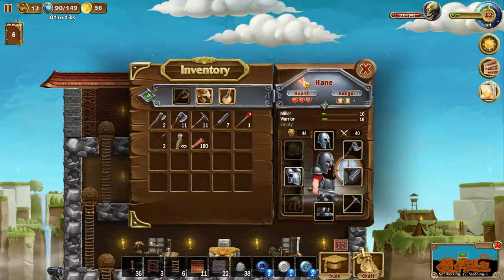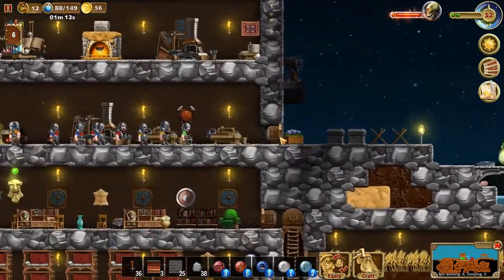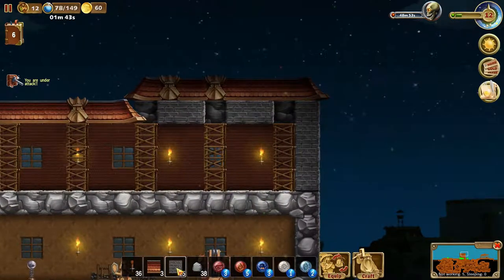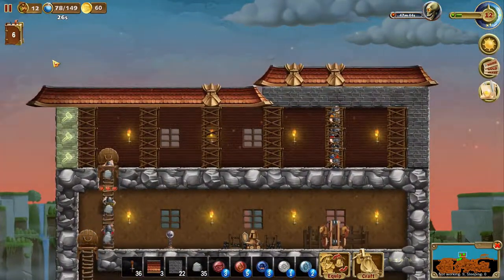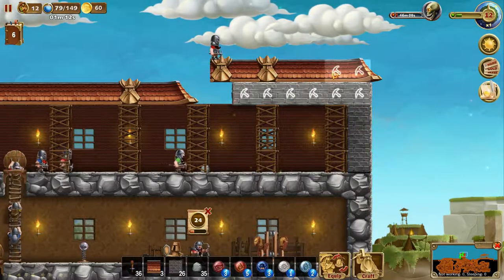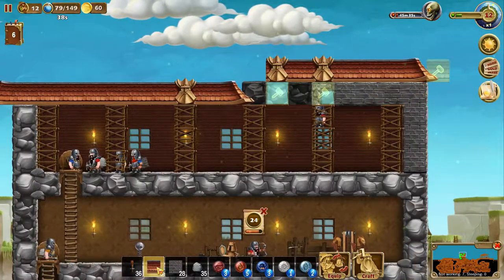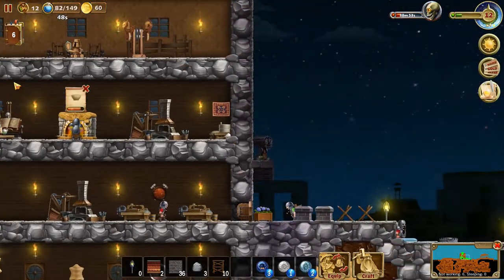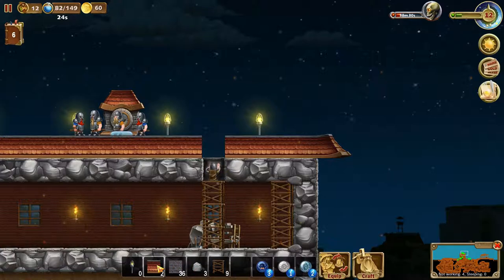Craft The World Let's Play | E23 | They sent FLYERS!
In this episode, we "TRY" and finish the roof, (suggestions/opinions are VERY much appreciated!), but first, we need to take care of the monster wave.